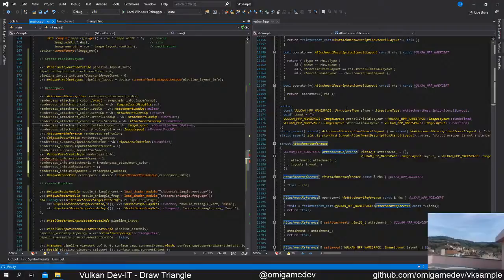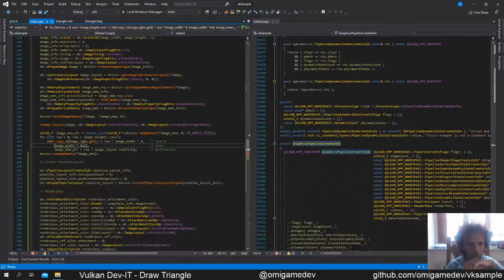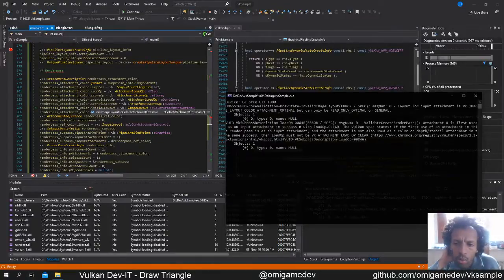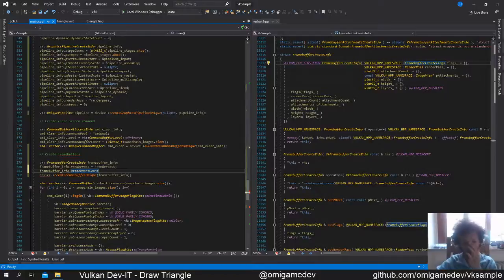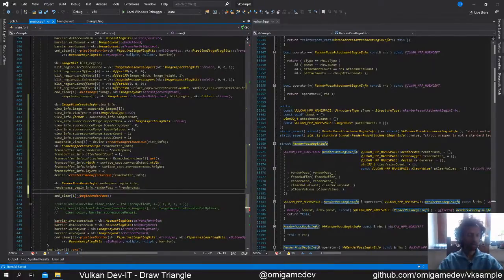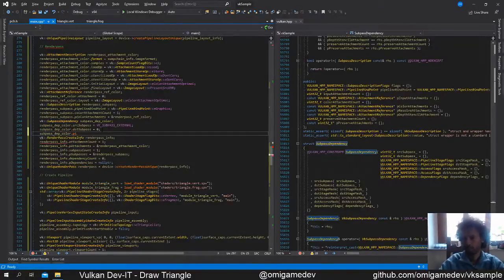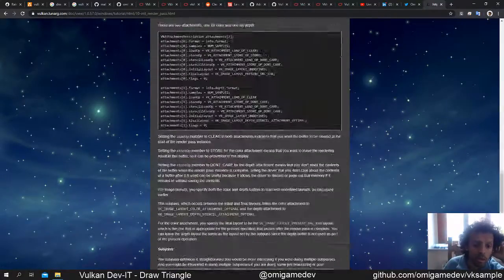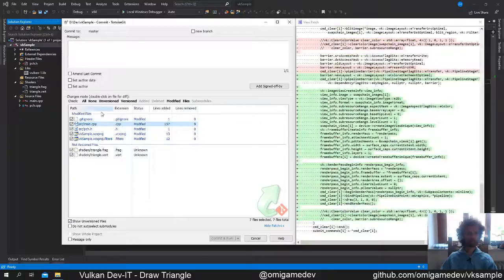Vulkan4Fun: Draw Triangle - Part3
Last few settings for the pipeline before it's ready to build the command buffer to draw the triangle